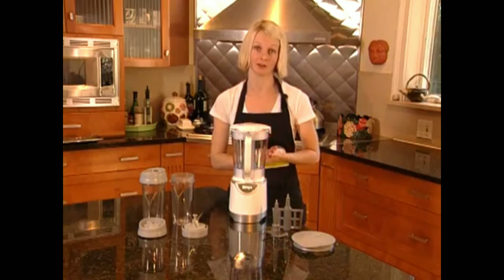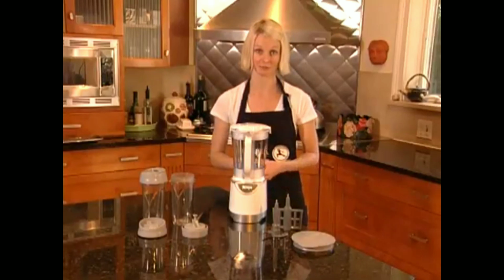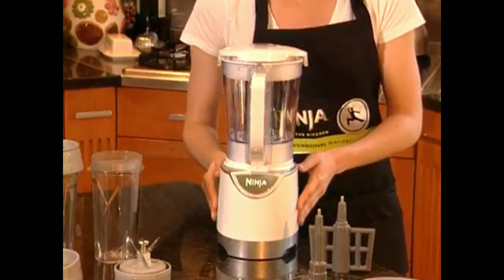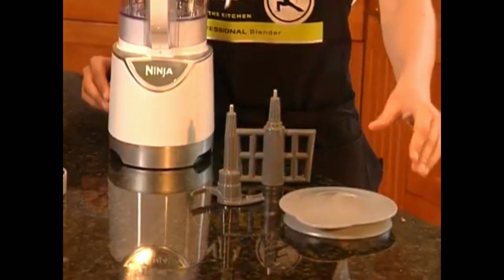Ninja Pulse Product Overview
The Ninja Pulse, with Pulse Technology, will inspire and simplify healthy living.

The complete system will allow you to make everything from juice and smoothies to cocktails and fresh dough.